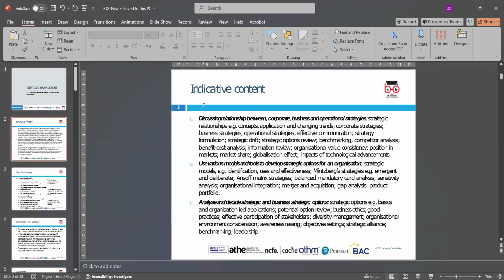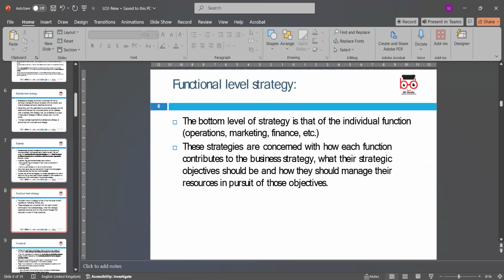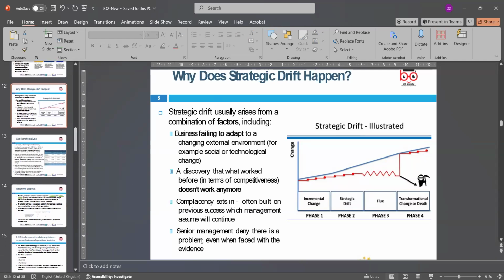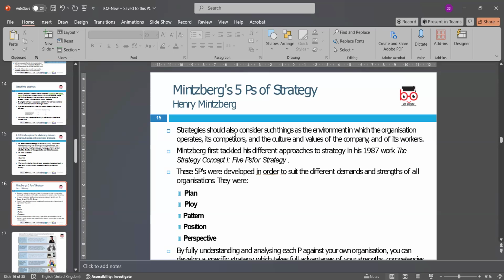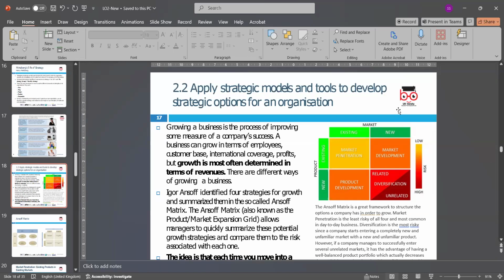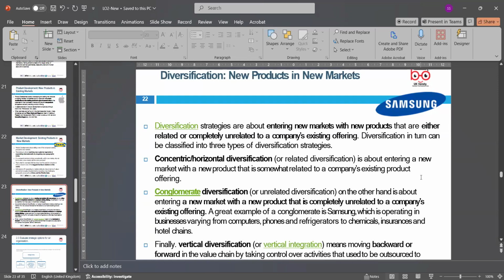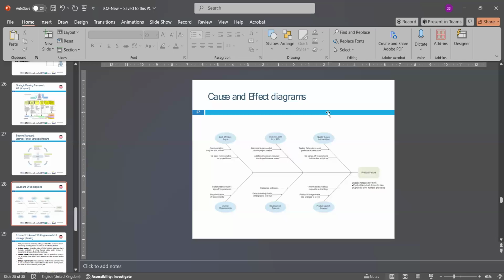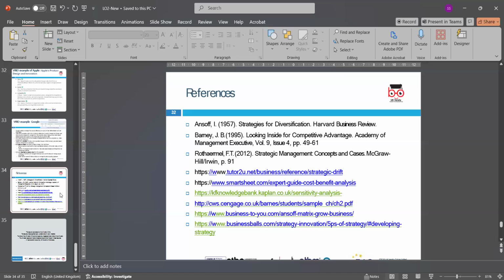OTHM L7 DiSML Unit-1-Strategic Management-LO2-(NS)